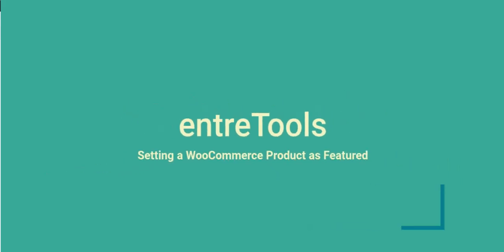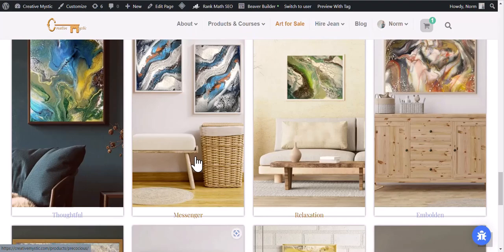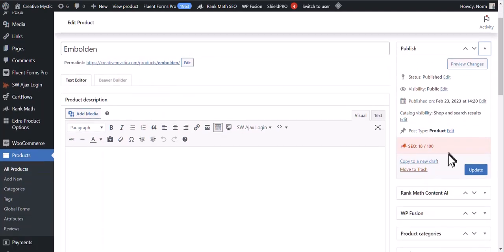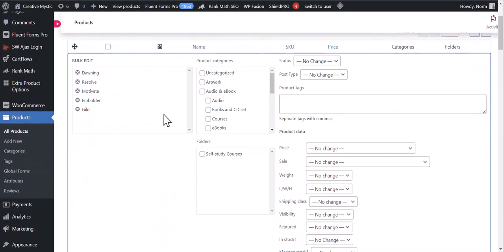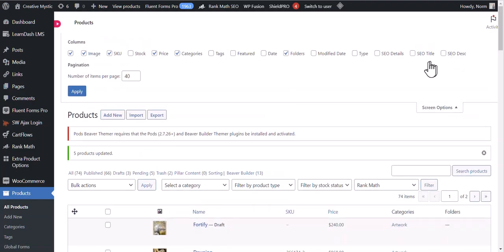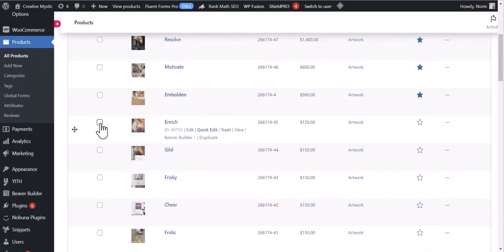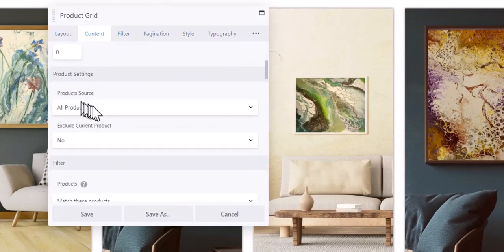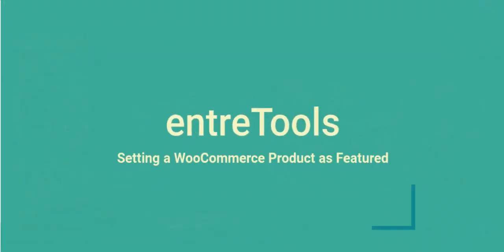Setting a WooCommerce Product to Featured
Setting a WooCommerce product to Featured makes it available to use in different ways, for example in a product grid. I'm going to show you how to set a  WooCommerce product to featured so that it can be used in a Beaver Builder / Power Pack product grid.